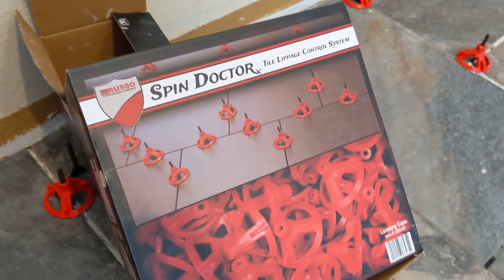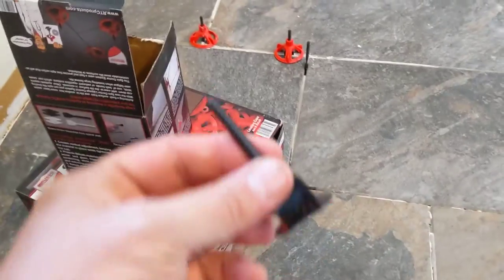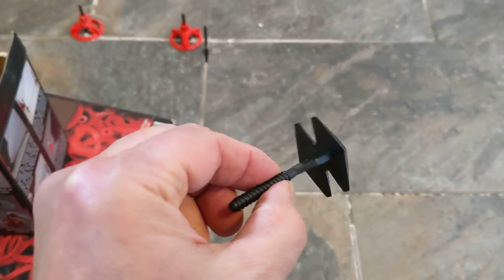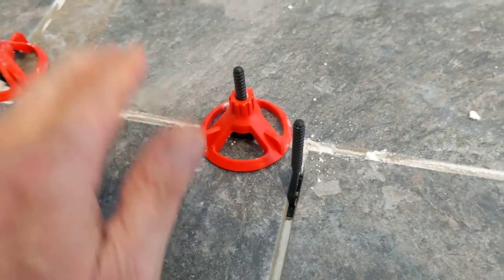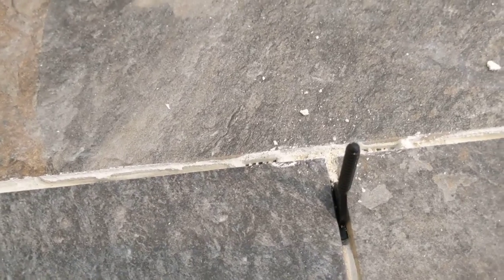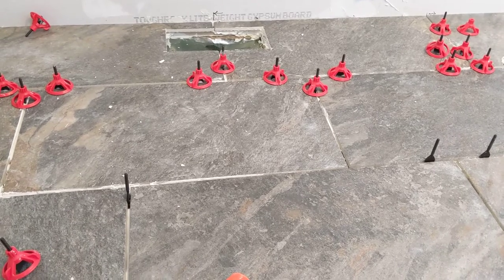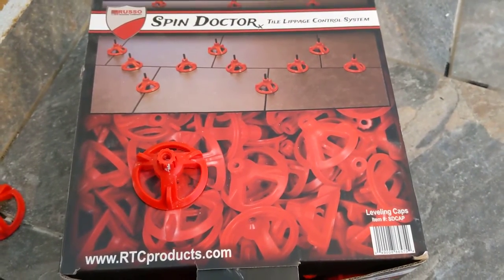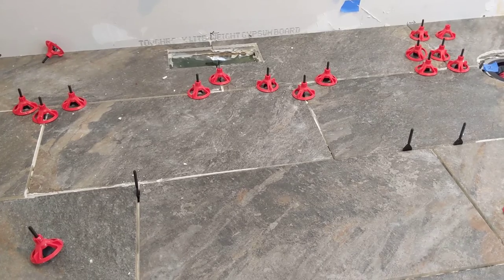Review - Spin Doctor tile lippage control system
Note I have learned that I was breaking off incorrectly, you're supposed to go in the direction of the grout line, not across grout line when striking the spacer bits. First project done with them.